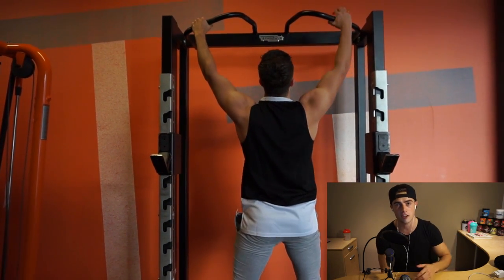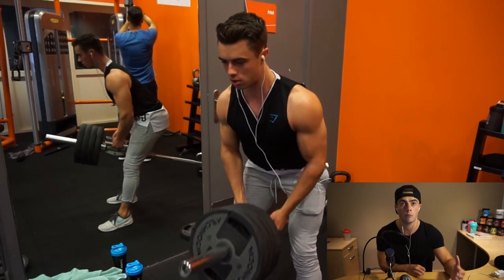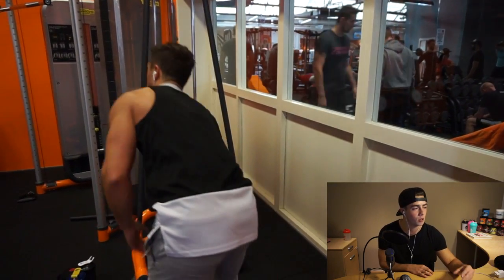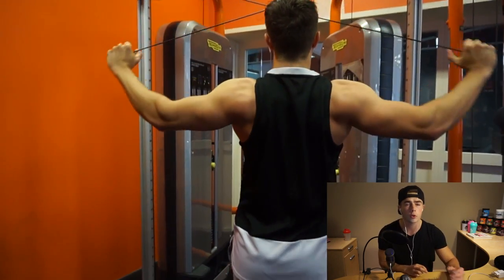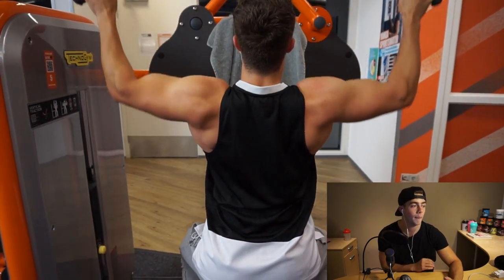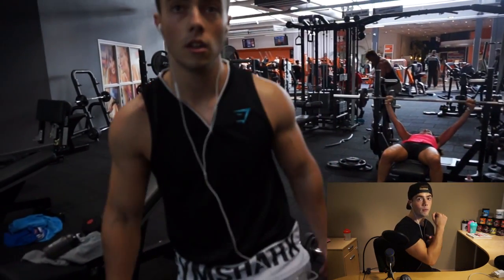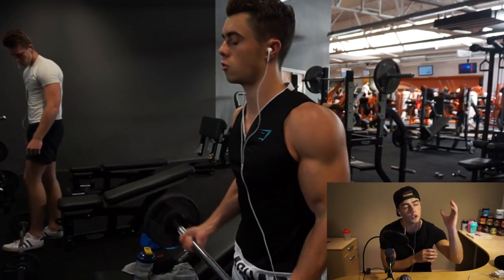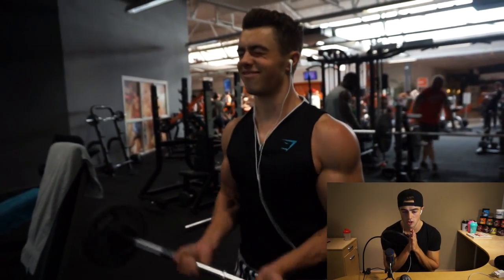BiG BACK & BiCEPS WORKOUT!